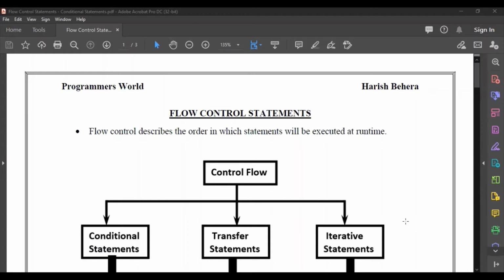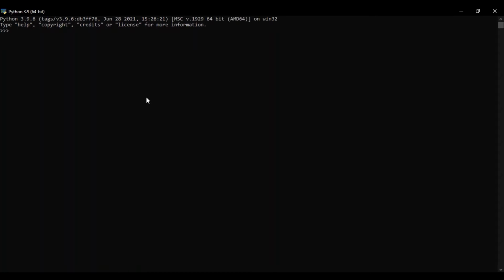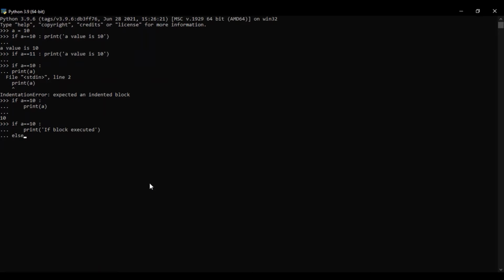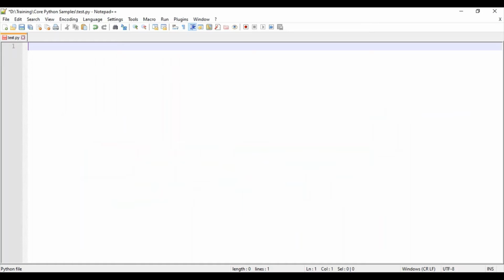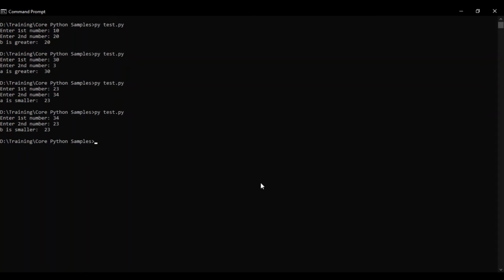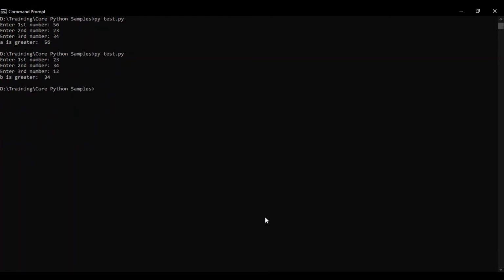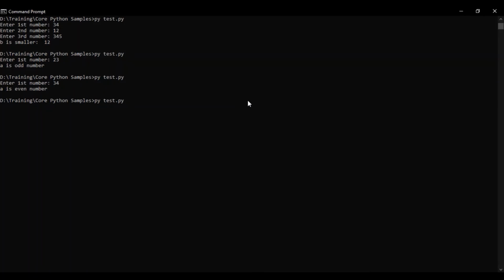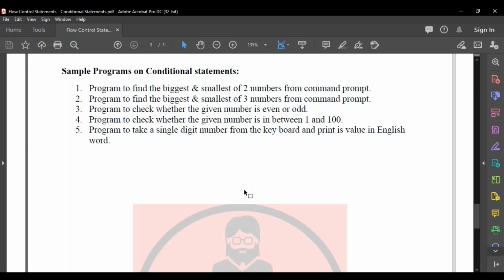Flow Control in Python - Conditional Statements| Core Python Tutorial for Beginners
This video illustrates about the conditional statements (one of the type of flow control statements) available in Python and its purpose.
In this part, a detailed explanation is provided for the following set of conditional statements,
1. if
2. if-else
3. if-elif-else